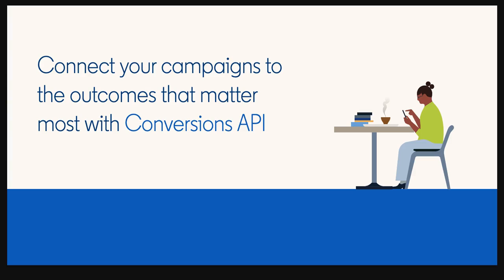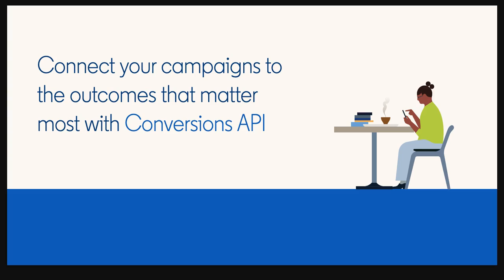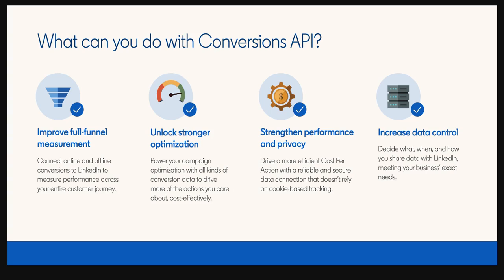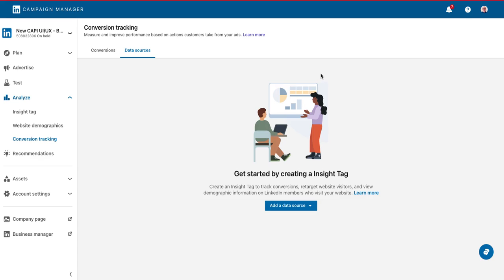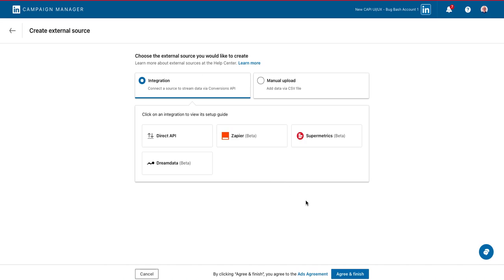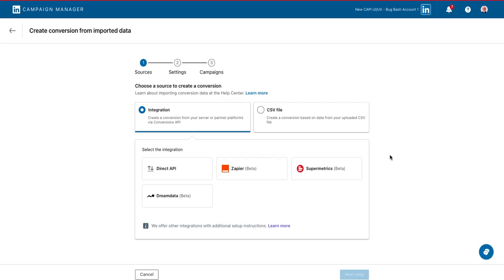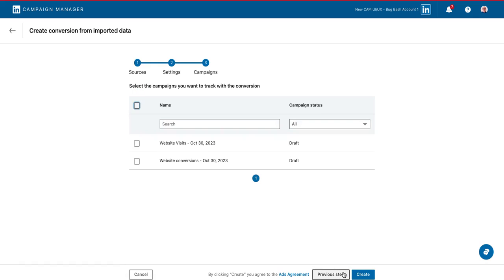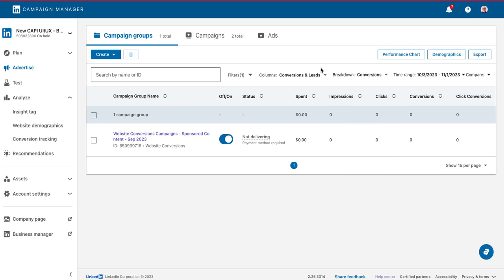Conversions API Demo: Direct API Integration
To get started with Conversions API, there are two options: [1] build a direct API integration, or [2] choose from a variety of integration partners like Google Tag Manager, Zapier, and Dreamdata. This video covers the first option, also known as a direct build. For companies interested in managing their own direct integration, building to the API requires developer resources and ongoing maintenance.